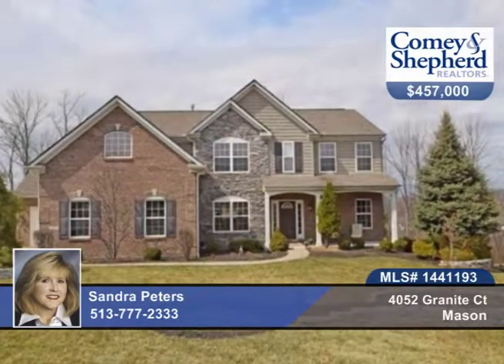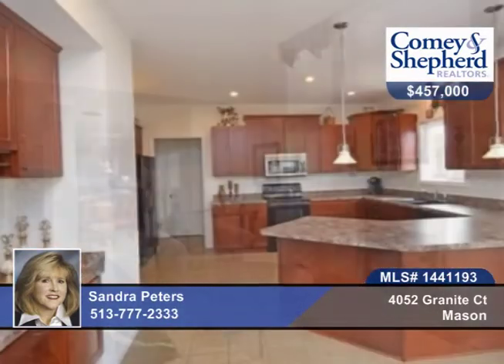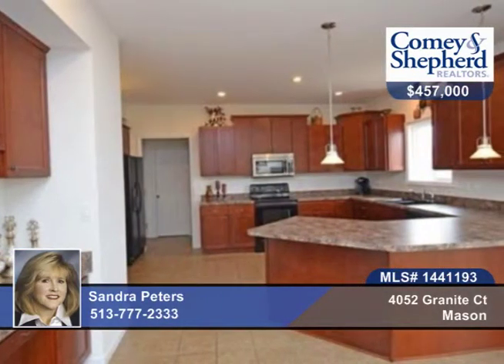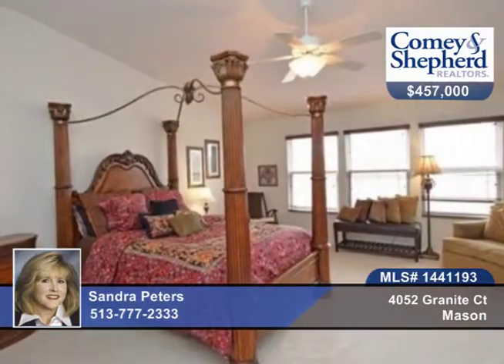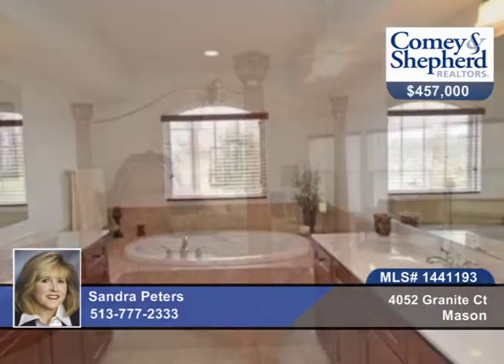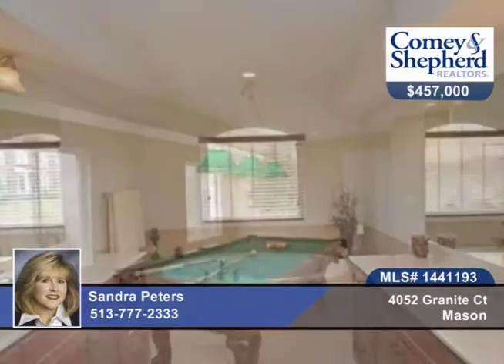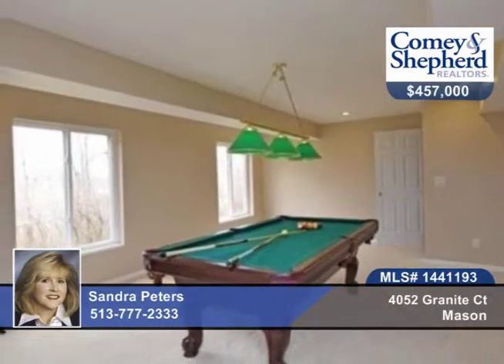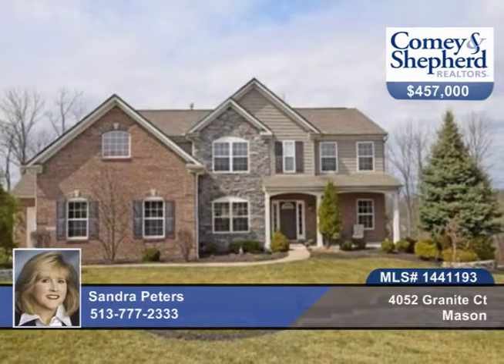4052 Granite Ct Mason, OH Homes for Sale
4052 Granite Ct, Mason, OH

Brick/Stone Hm situated on Private Wooded Cul-de-sac*Open Flr Pln*2 Stry Family Rm*Spacious Kitch w/Cherry Cabs*Rear Staircs*Generous Mster Ste*Finish LL w/Walkout,Media,Billiard,Rec*Front Porch*Deck w/wooded view*LL Patio*Close to Hwy71,Restr,Shops